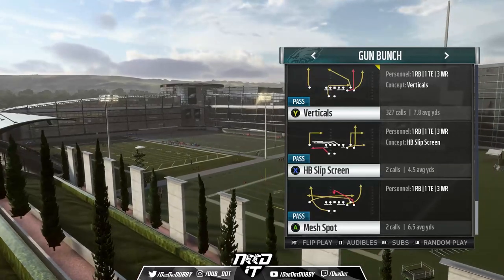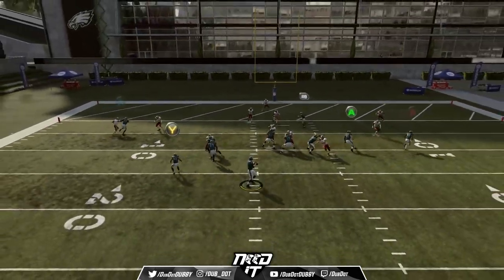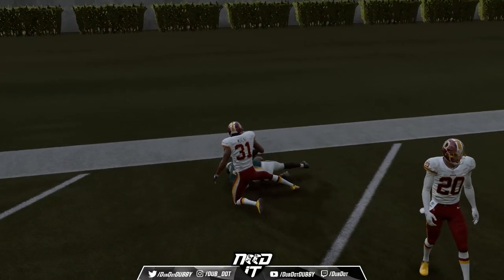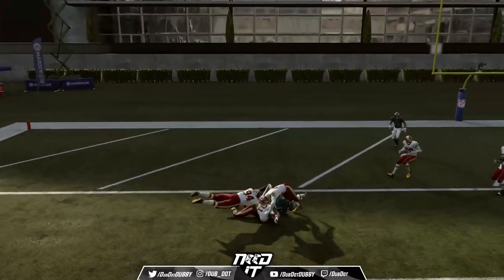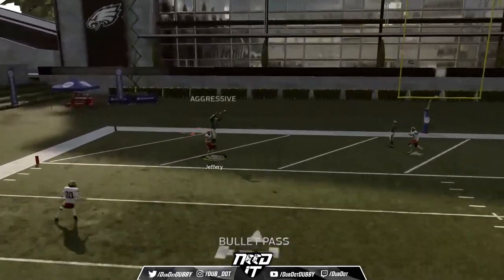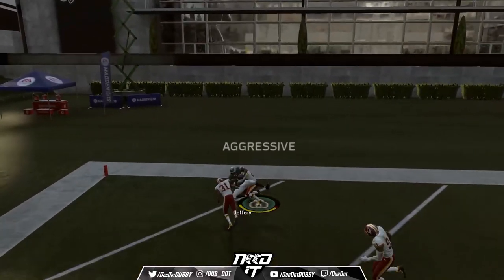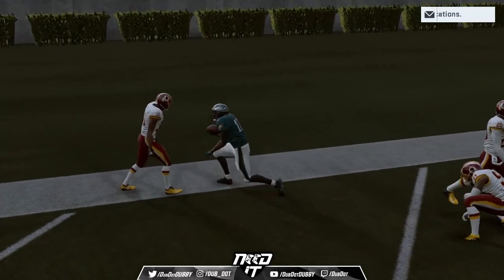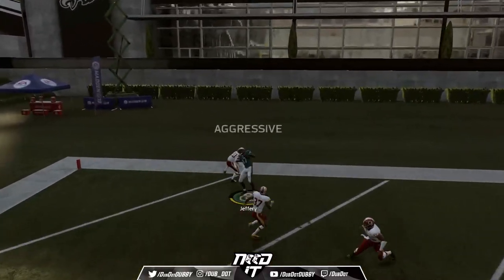Madden 19 - HOW TO SCORE IN THE REDZONE - USING CURLS